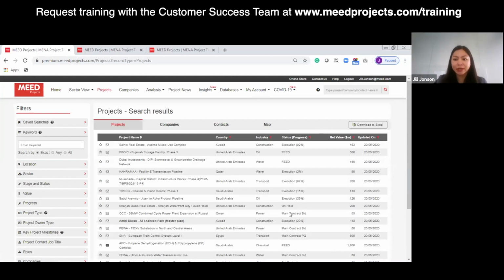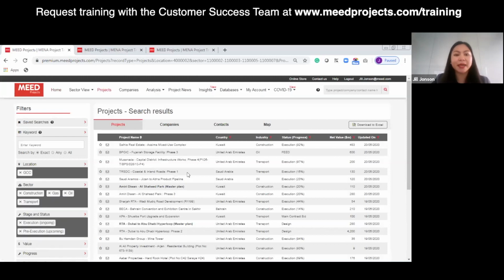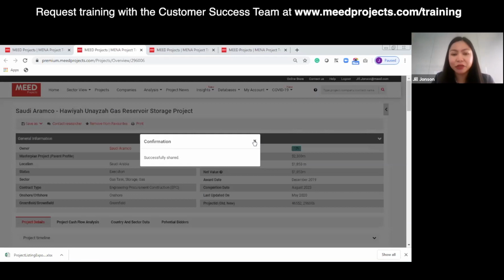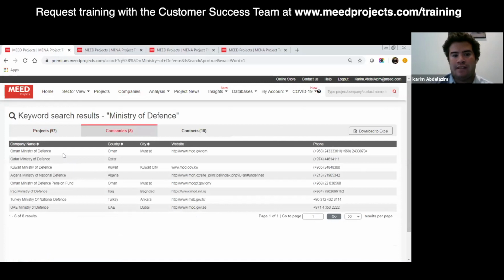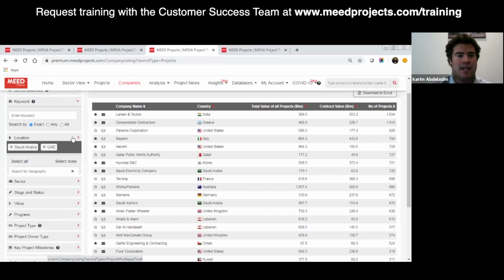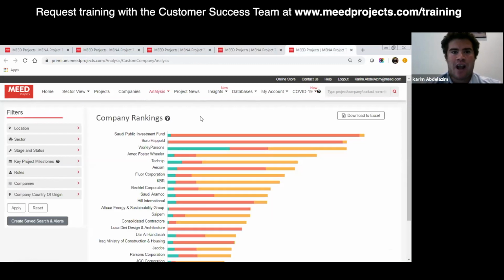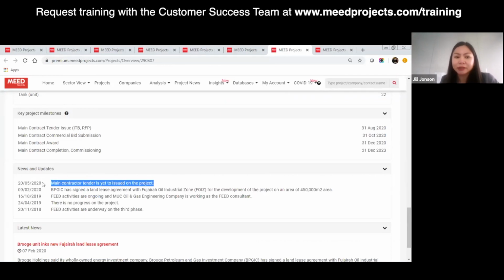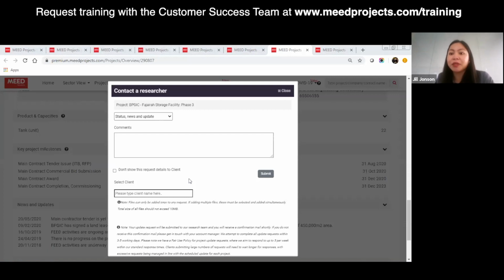Support your sales teams with MEED Projects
MEED Projects is the leading project intelligence platform for the Middle East and Africa, helping contractors, consultants, developers, suppliers and investors identify opportunities, track construction projects and make better business decisions. This channel shows you how to get the most value from your subscription through practical product tutorials and customer success tips.

In this tutorial you'll learn how to:

1. Find projects that match your business
- Search more than 68,000 active and future construction projects across the Middle East and Africa.
- Apply advanced filters to identify opportunities by country, sector, project stage, value, client and contracto.
- Save searches and receive alerts when new opportunities are published

2. Export project intelligence
- Download project data to Excel.

3. Analyse projects in detail
- Understand project timelines, stakeholders, key contacts and upcoming milestones
- Save projects to your favourites
- Set alerts for project updates
- Contact MEED's research team for additional insight

4. Research companies and key players
- Explore company profiles and project portfolios
- Identify active clients, contractors and consultants
- Benchmark companies across the region

MEED Projects helps organisations make better commercial decisions by providing trusted project intelligence across construction, infrastructure, energy, industrial and transport sectors throughout the Middle East and Africa.

🎯 Interested in MEED Projects?
Book a personalised demo with one of our product specialists to see how MEED Projects can help your business identify opportunities, track projects and build a stronger sales pipeline